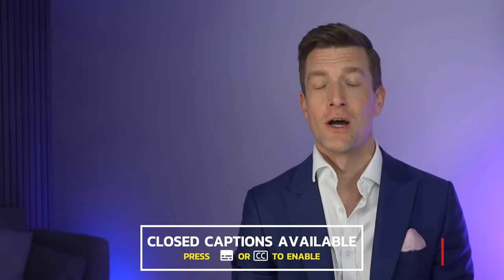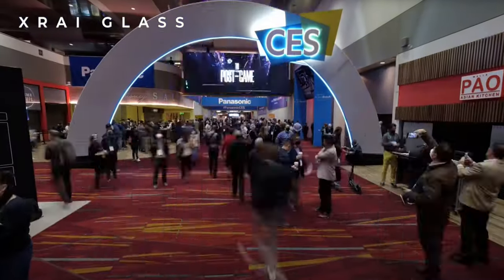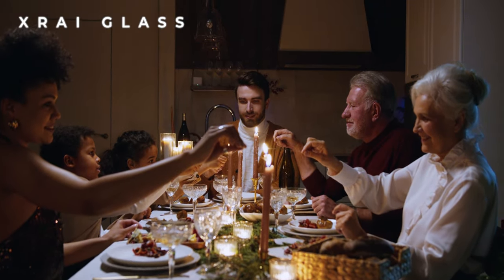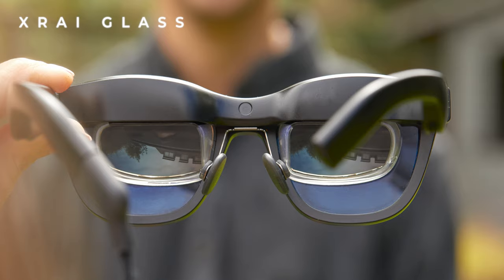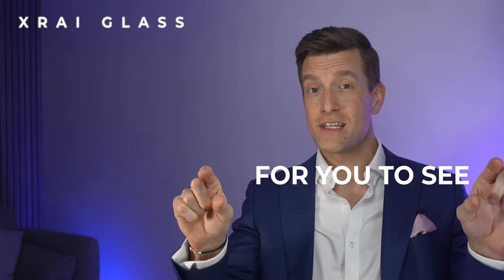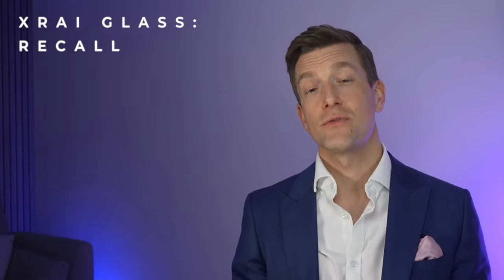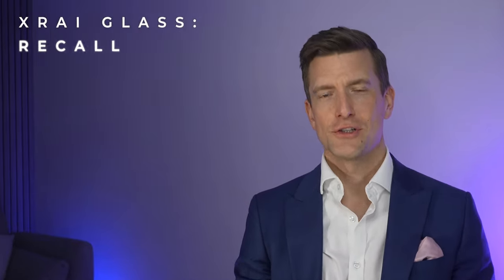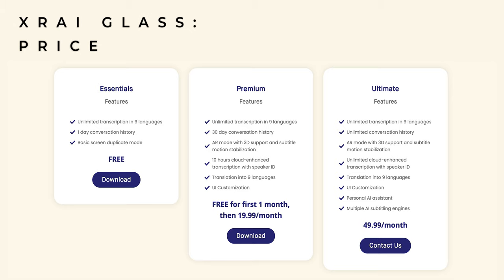Xrai Glass: Real Life Closed Captions EVERYWHERE you go!!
Xrai Glass provides live closed captions for real-world conversations in real time, and I had the pleasure of trying them out at CES 2023. The glasses pick up the voices using directional microphones, process the information with minimal delay, and project transcribed speech on the glasses in front of you to see. The artificial intelligence built into the app can even recognize different voices and label them separately on screen to help you follow the conversation easier. It's a truly amazing technology that is going to make a huge difference in the lives of those with hearing loss or those in noisy environments.

Chapters:
00:00 Intro
00:34 Xrai Glass - Augmented Reality Closed Captions
03:29 Xrai Glass Translation
04:17 Xrai Glass Recall
05:00 Xrai Glass Personal Assistant
05:34 Xrai Glass Remote Microphone
06:29 Where you can use them
07:24 Xrai Glass Subscription Price